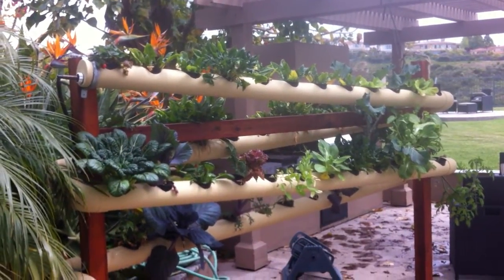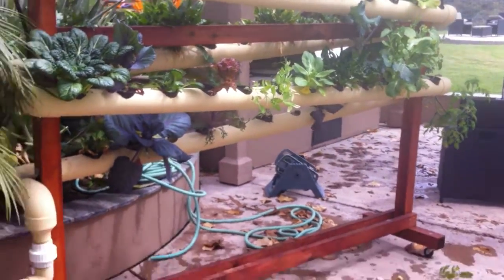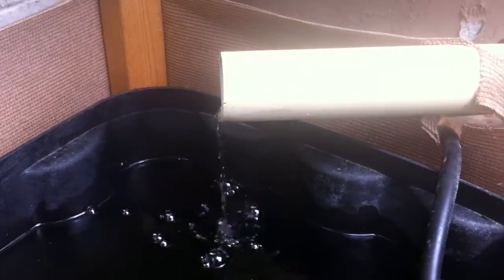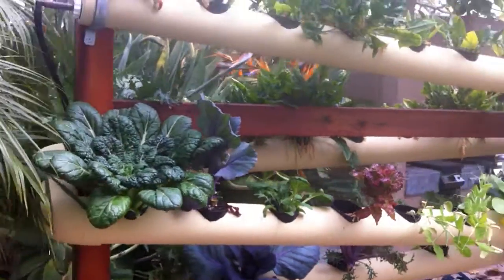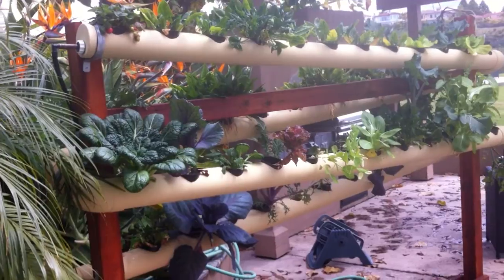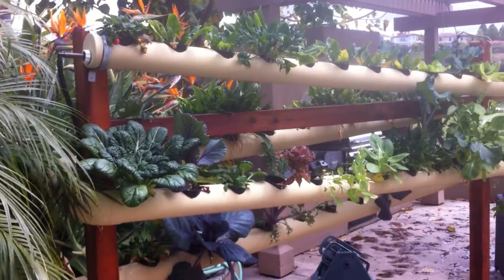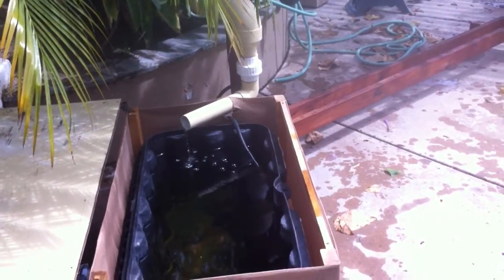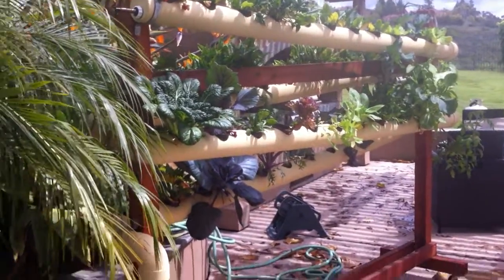VEG vs. other vertical gardens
In this video I explain why our VEG design is different than other vertical garden kits.  We basically eliminated drippers and spray nozzles, which clog constantly in hydroponics.  By eliminating these bottle necks and having a large continuous flow, our design is simple and easy to operate with little maintenance.

You can build your own VEG with our DIY plans and pre fabricated kits